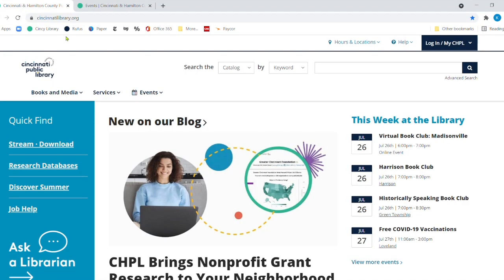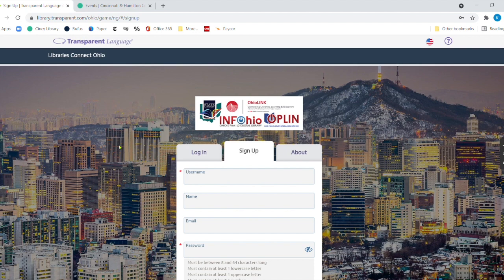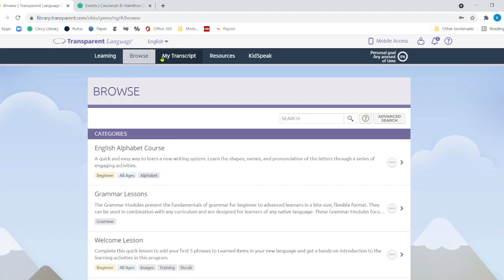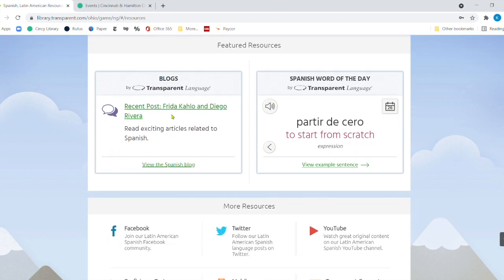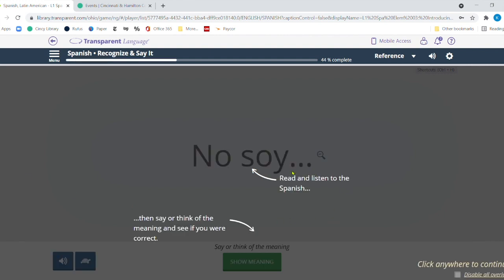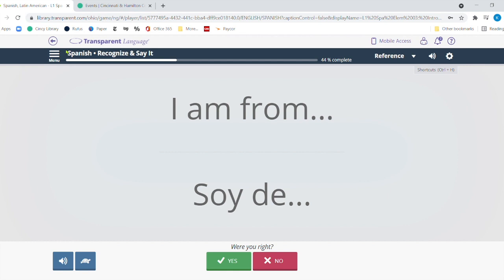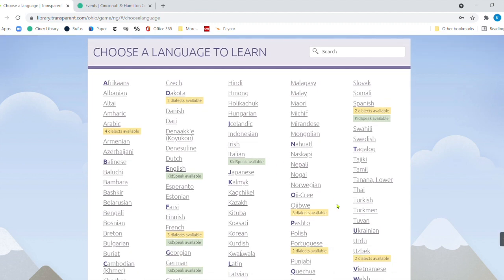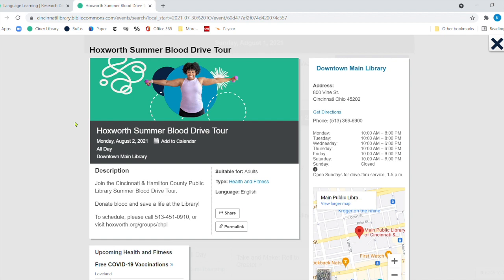Lunch & Learn: Transparent Language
Learn to speak different languages for your next trip, etc. Have a trip overseas on the horizon? Learn a little (or a lot) of the local language with Transparent Language Online, a free service with your library card!

Join us each Thursday at 12 p.m. for a Lunch & Learn where we discuss all of our Library’s amazing services.